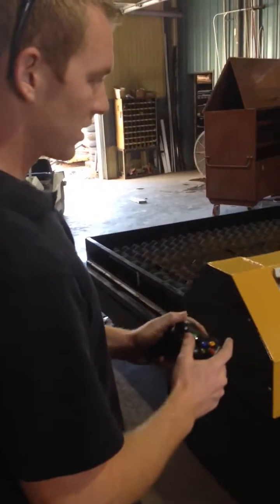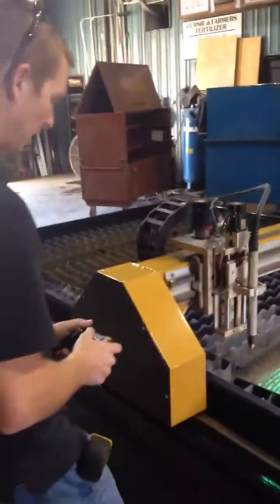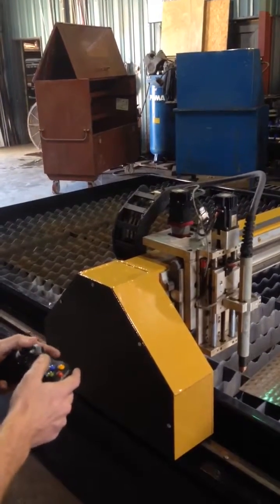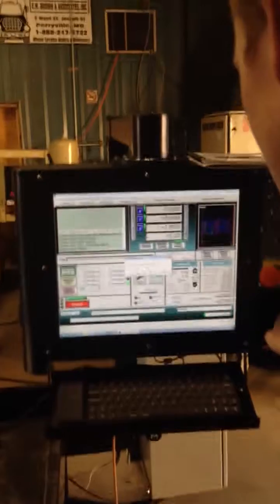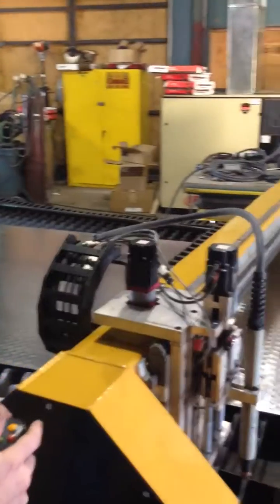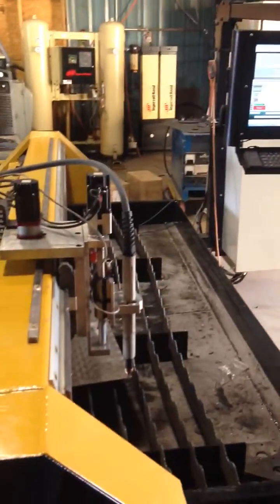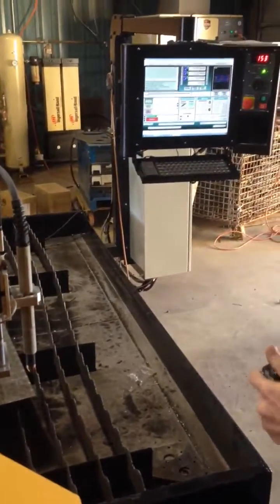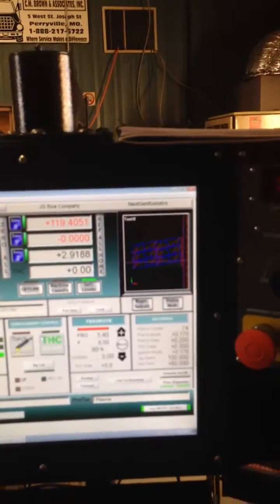NexGen Robotics Cnc Plasma Cutting Machine Plate Align Feature